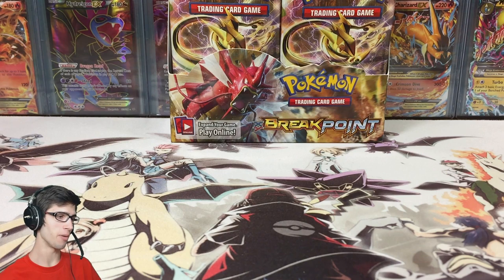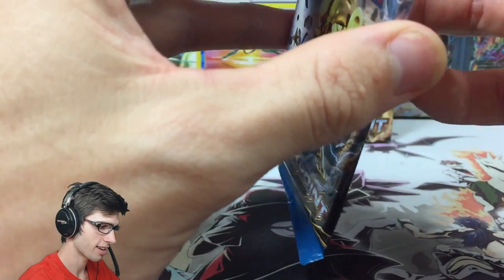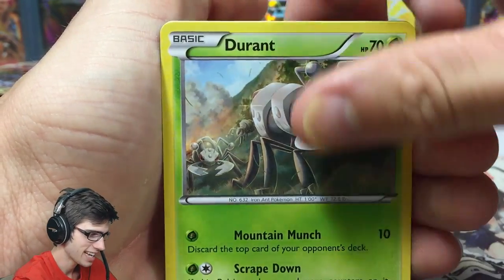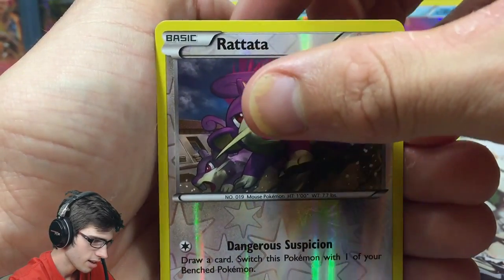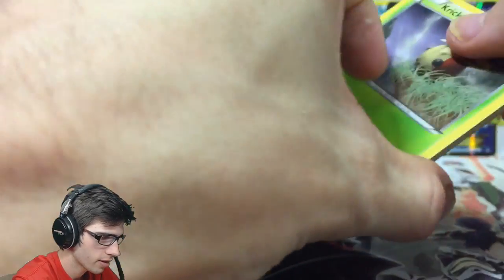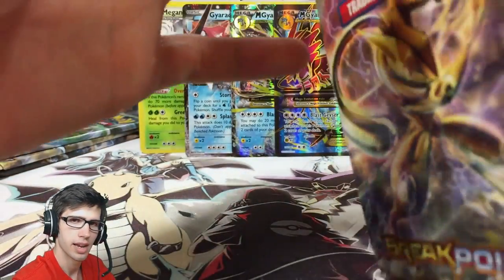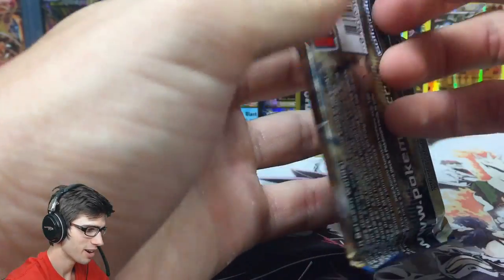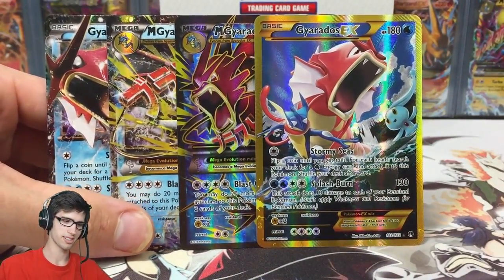OPENING A POKEMON XY9 BREAKpoint BOOSTER BOX #2 (2/2) - Gyarados Par-tay ;D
Yoooo.. What's Crackin YT?!?
In today's video we will be cracking into the second lot of 18 packs of my second BREAKpoint booster box! IT'S TIME TO UNLEASH THE BEAST ;D